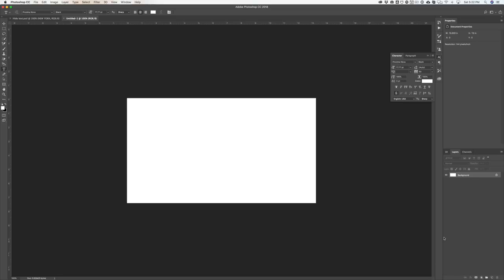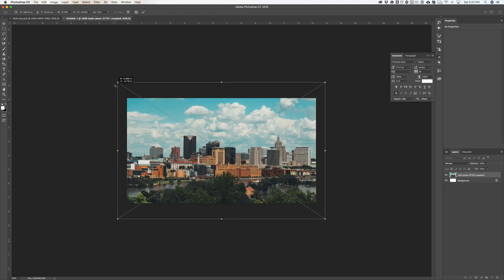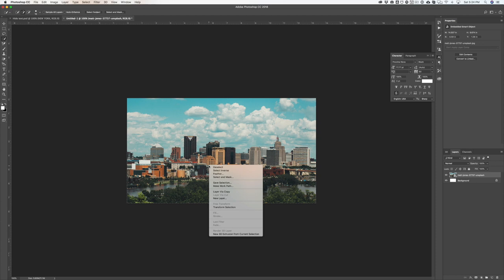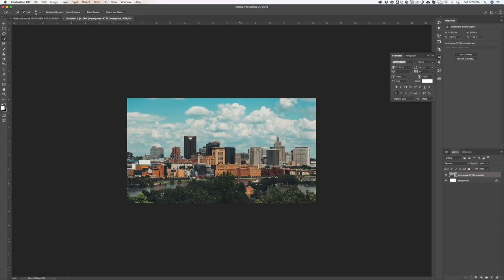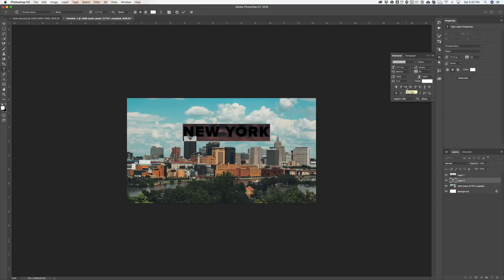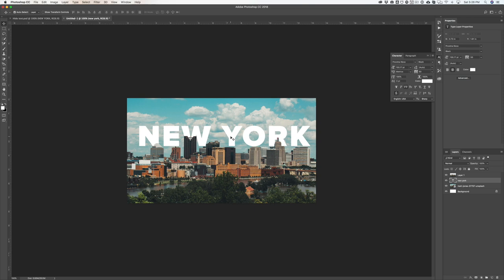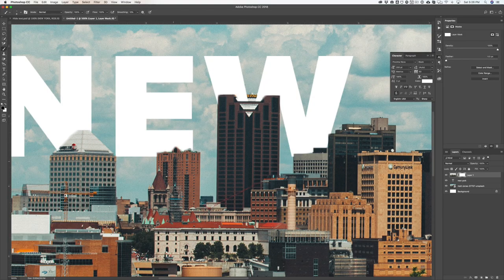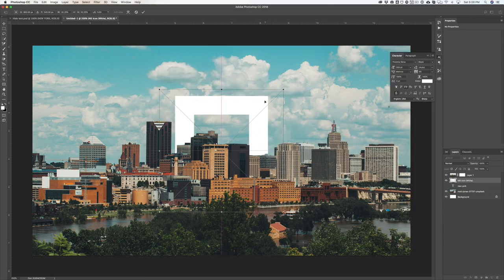How to MASK Text FAST in Photoshop!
Learn how to mask text from any object in your photos using Photoshop! This technique is really easy to do and produces a simple template for future projects!